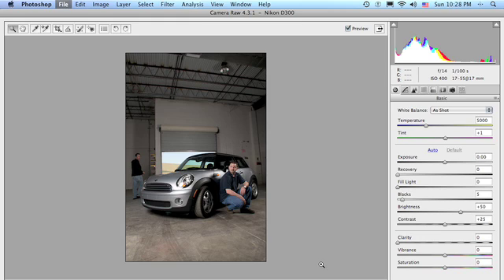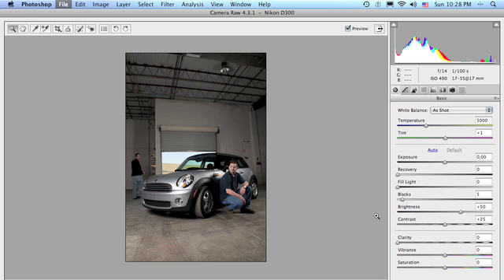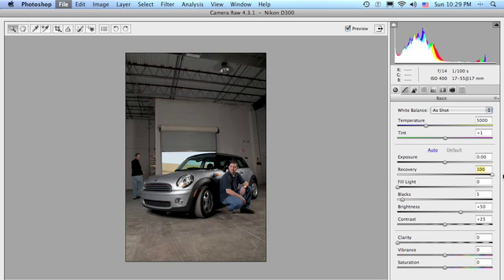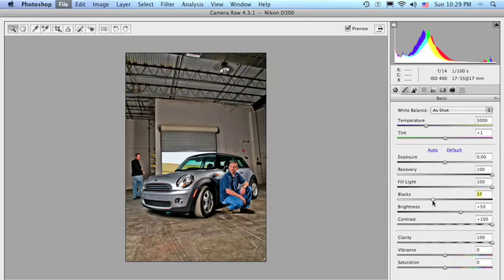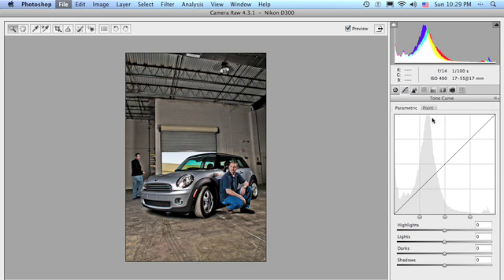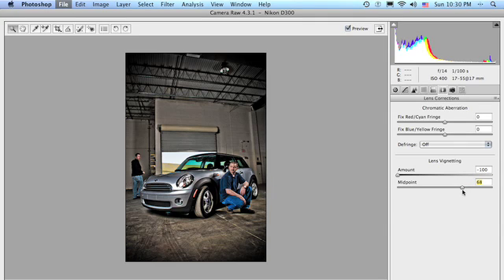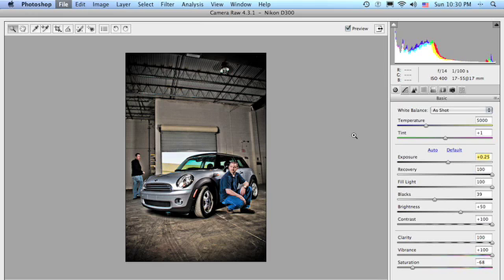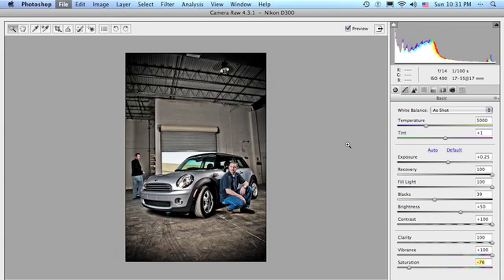Grungy effect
Tutorial on how to create a grungy effect to your photos using photoshop